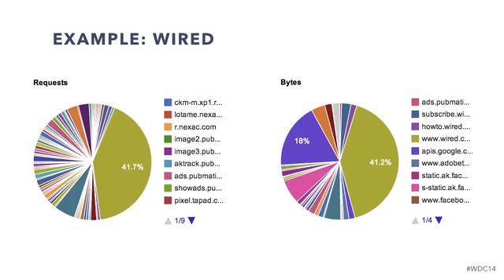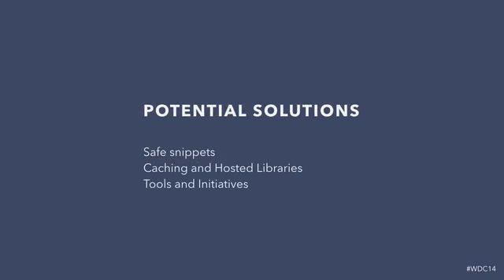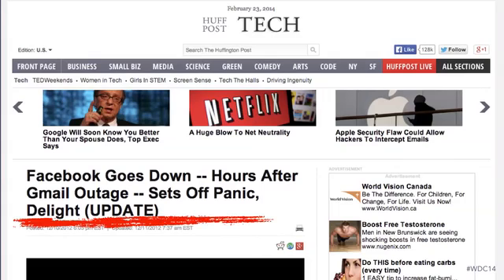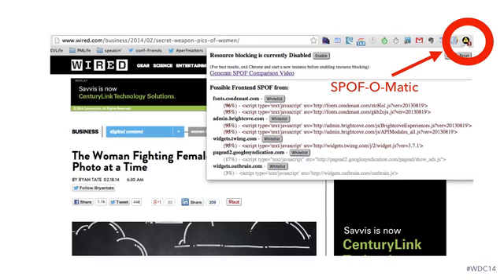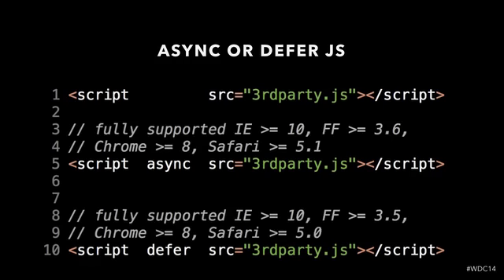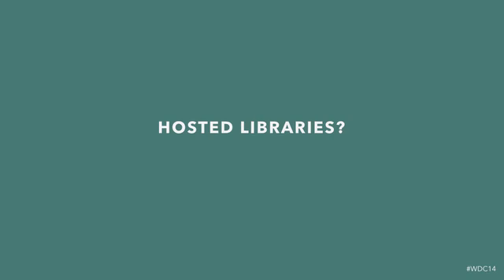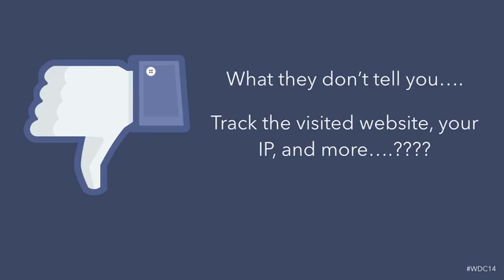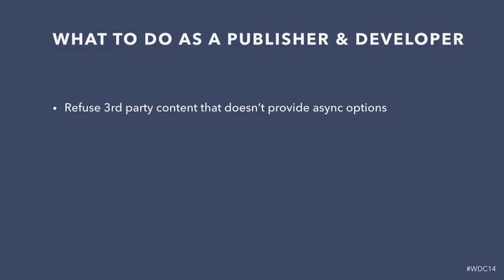Barbara Bermes - A Publisher's Take on Controlling Third Party Scripts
It's almost impossible to find a website anymore that doesn't utilize any kind of embedded widgets such as ads, social plugins or analytics: All of these add-ons are considered 3rd party scripts and promise to increase and benefit publisher's revenue. Publishers don't have much control over the provider's code and inevitable just have to trust their integrity, content security policy, code quality and performance.
Imagine a high-traffic website hosting a Twitter widget: Are publishers aware that a sudden Twitter server outage could potentially bring down their site if the widget is not properly included?
The performance and availability of 3rd party scripts don't have to become a worry for publishers. Barbara's talk will not only outline best practices, tools and tricks on how to sandbox 3rd party scripts but also help the audience understand bottlenecks, determine potential risks, and elaborate on how to measure their performance.